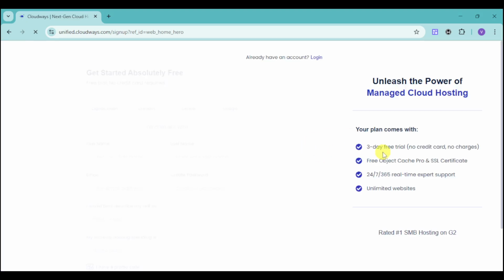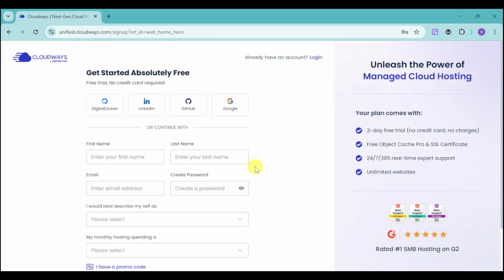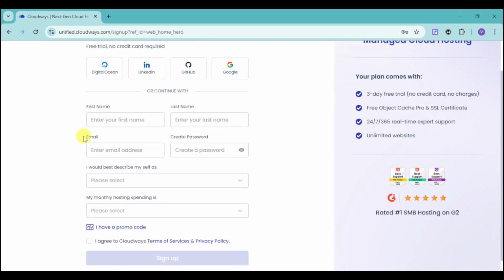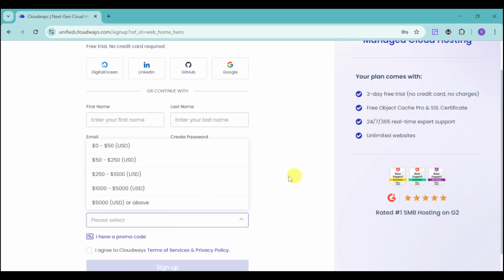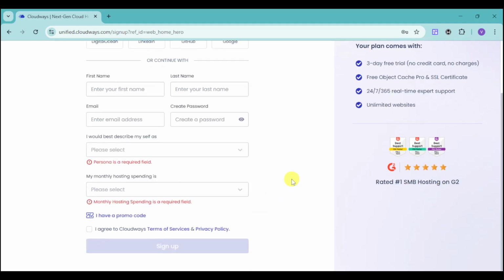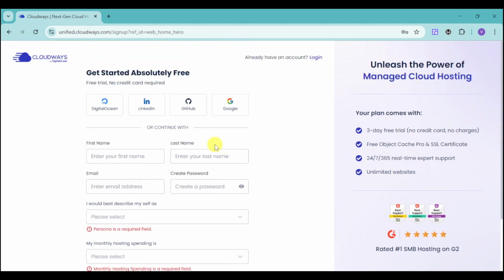How to Create a Cloudways Account (Super Easy)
"Creating a Cloudways account is super easy! Follow this step-by-step Cloudways tutorial for 2025 to get started in minutes.

 0:00 Intro
 0:07 Start